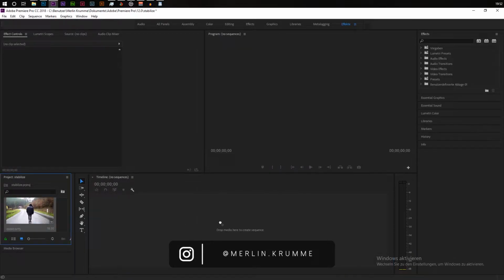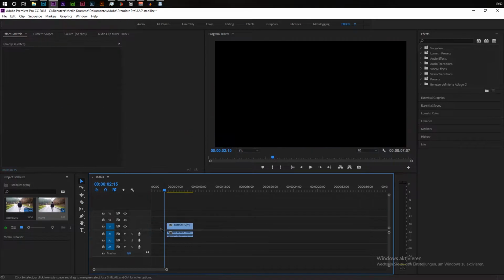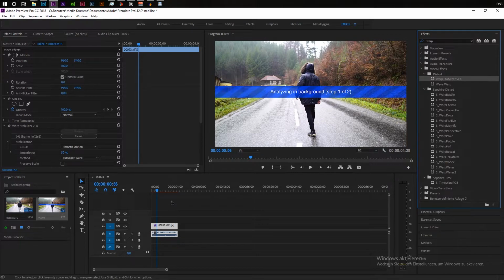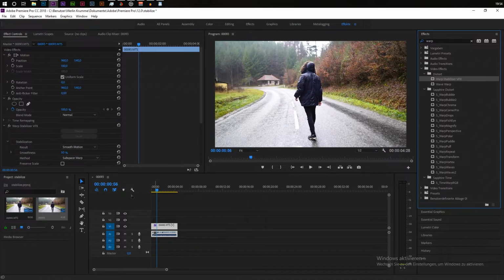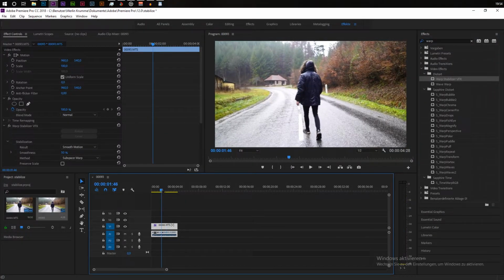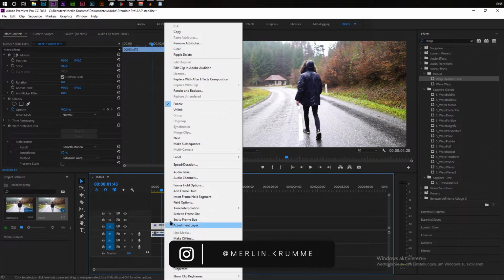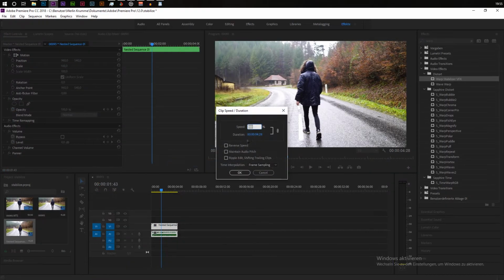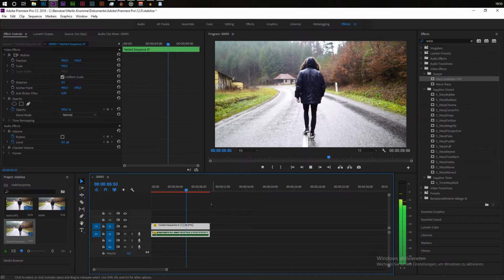How to STABILIZE shaky FOOTAGE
How to STABILIZE shaky FOOTAGE in Adobe Premiere Pro cc 2018